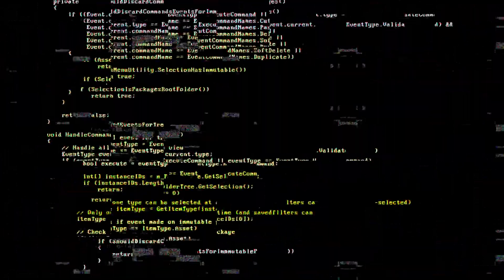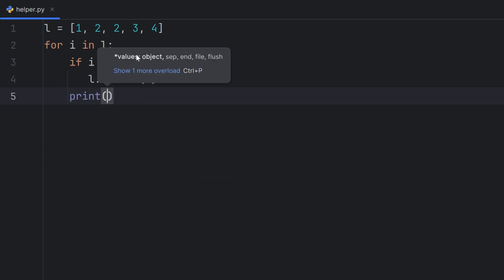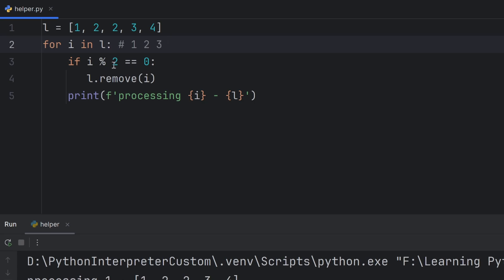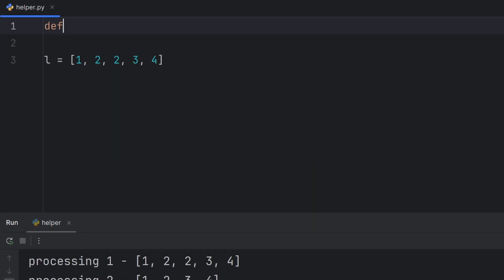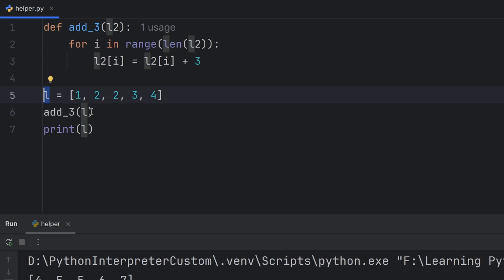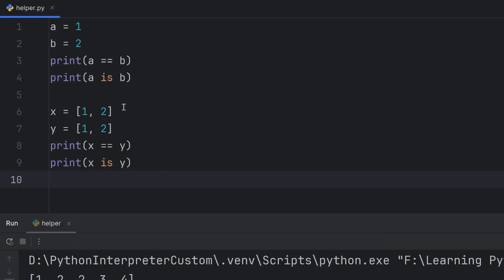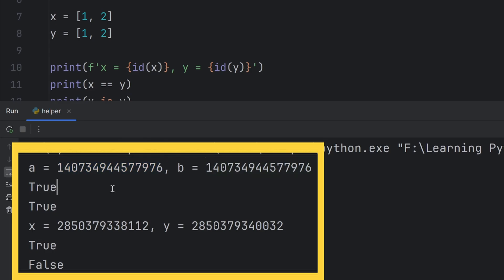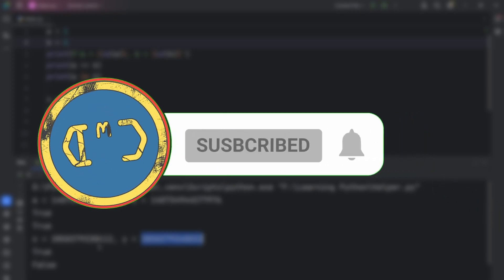Top 3 Common Python Mistakes and How to Fix Them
In this video, we cover the most common python mistakes that beginners make and how to fix them. Understanding these common python mistakes will help you prevent possible code bugs. Watch and improve your Python skills NOW!

🗂️TABLE OF CONTENT:
0:00 Intro
0:18 mistake 1
3:13 mistake 2
5:05 mistake 3